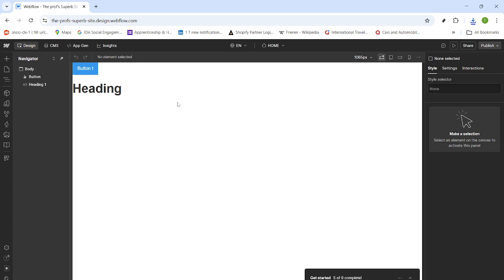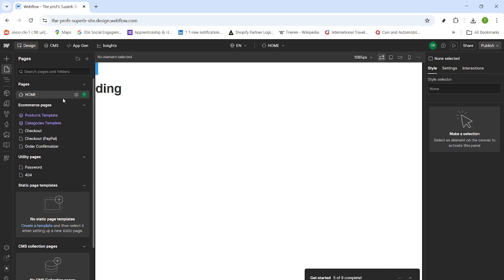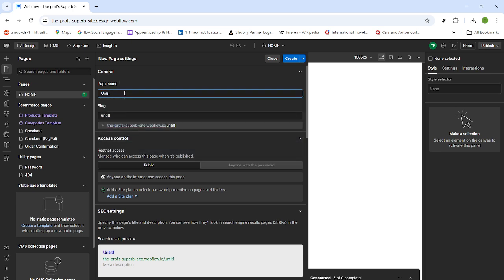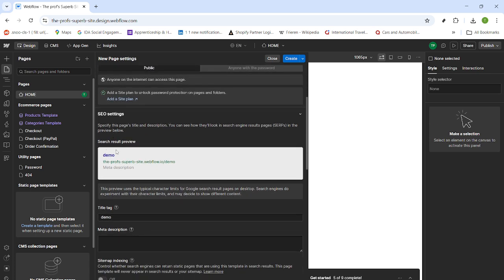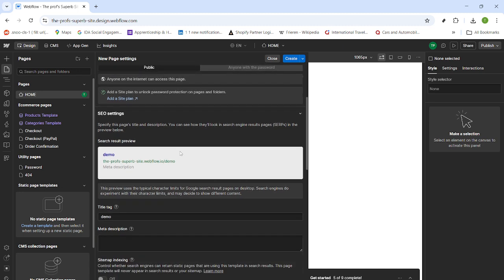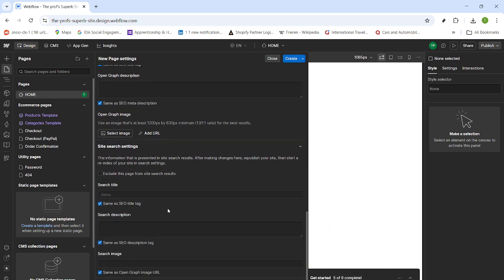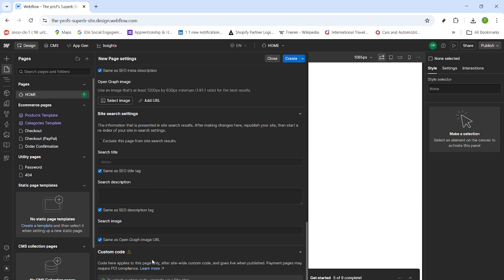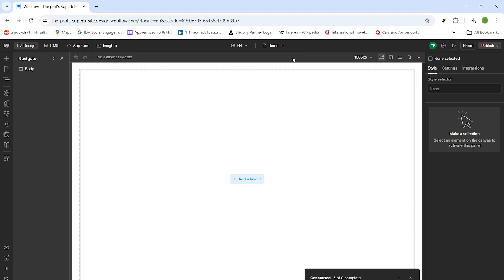How to Create a New Page in Webflow (Updated 2026)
In this video, we discuss how to create a new page in Webflow to properly structure your site's hierarchy and user flow. Mastering website architecture is the very first step in web development basics. Follow this Webflow tutorial for site navigation setup tips.

00:00 Intro
00:05 Signing in to Webflow
00:10 Selecting a project from the dashboard
00:15 Opening the designer
00:20 Switching to design mode
00:25 Navigating to the pages panel
00:36 Clicking the new page icon
00:43 Entering a page name
00:49 Defining the URL slug
01:05 Configuring access control
01:28 Accessing SEO settings
01:36 Setting the Open Graph image
01:52 Adjusting site search settings
02:07 Entering search title and description
02:15 Adding custom code snippets
02:27 Finalizing page creation
02:37 Conclusion and next steps